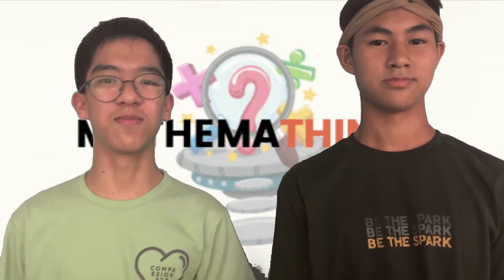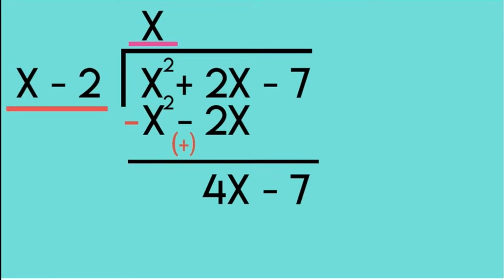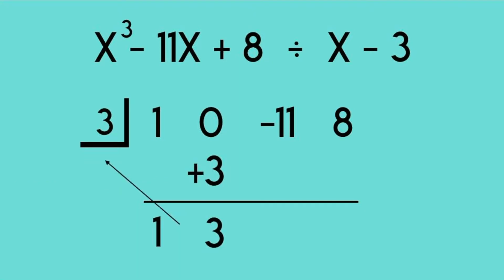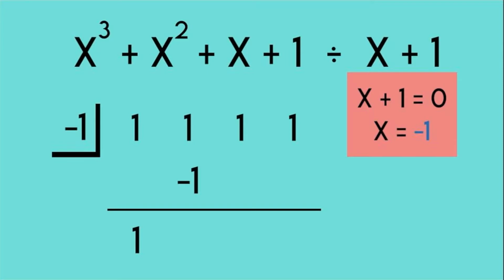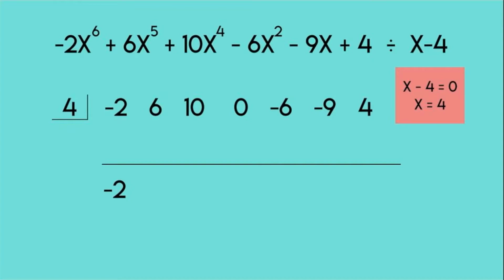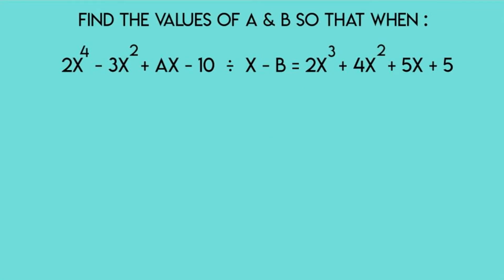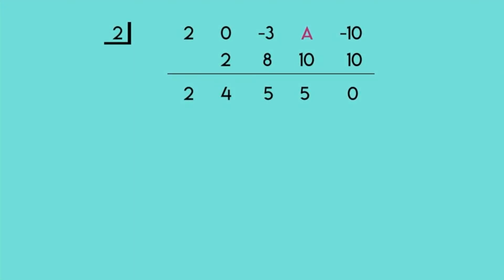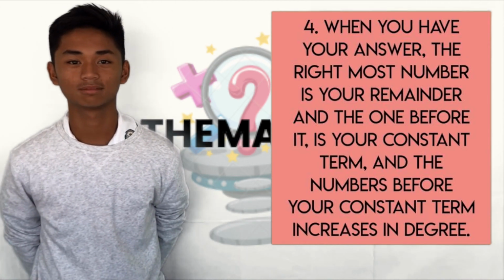Video 2: Synthetic Division (Team 5, 10-E)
Cacanando
Vera Cruz
Lampayan
Arnaldo